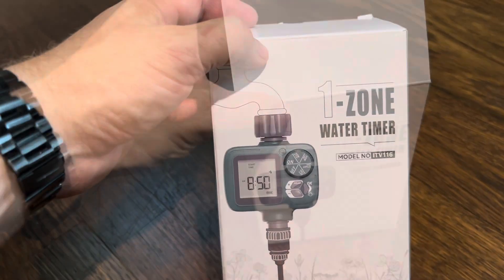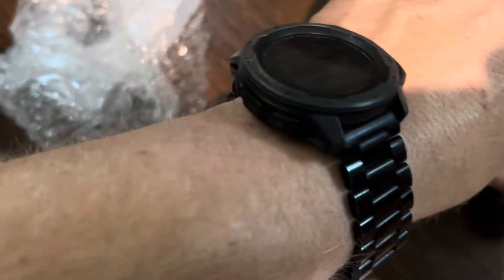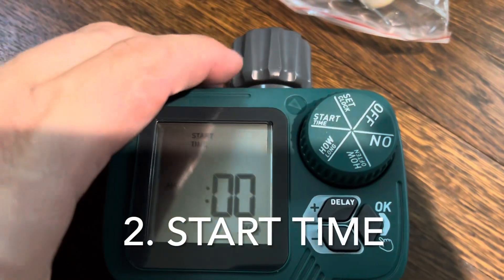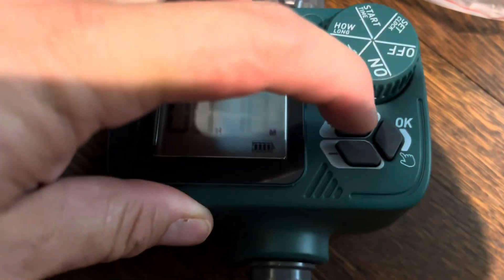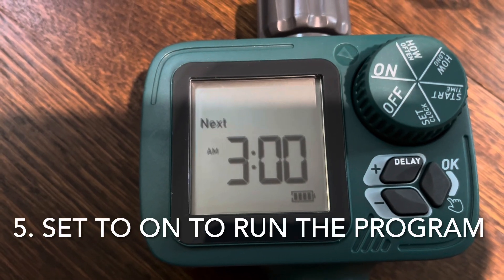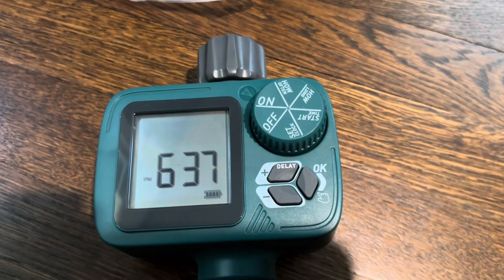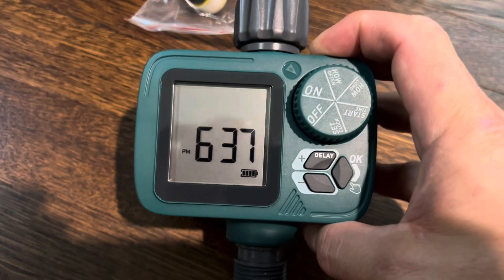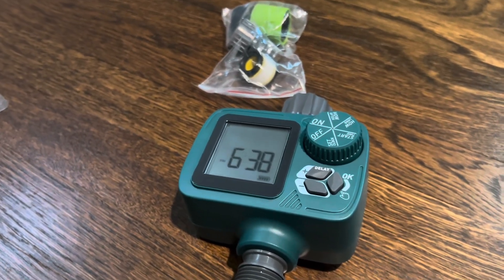5 Easy Steps to Program Automatic Garden Watering Timer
See links below to purchase the parts for the irrigation timer featured in this video

Automatic timer

Useful parts that go with the timer:

1/2 inch distribution tubing
4 way hose splitter
1/4 inch drip line
Irrigation Cutter/hole punch
Staked drip emitters
Emitters drippers (red)
1/2 inch line closures
Hose to 1/2 inch adapters
4 way hose splitter
1/2 inch 3 way tee
1/4 inch couplers

Link to propagation potting soil

Link to Mycorrhizal fungi that I add to the soil to speed up rooting

Link to my rooting hormone

Link to Clonex (The rooting hormone I now prefer, not sponsored)

Link to my scissors